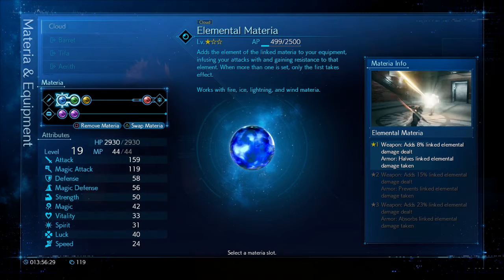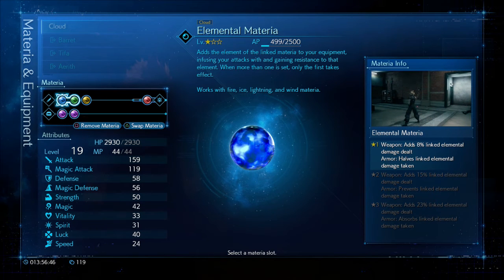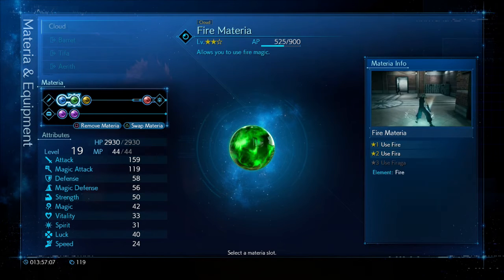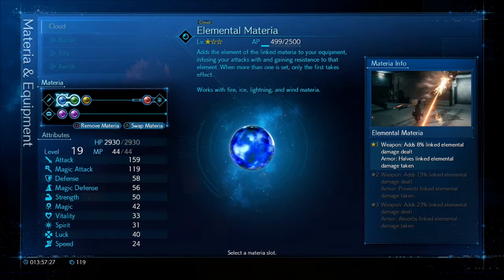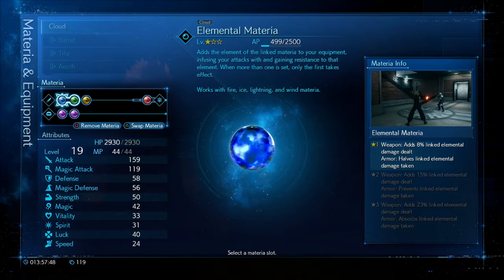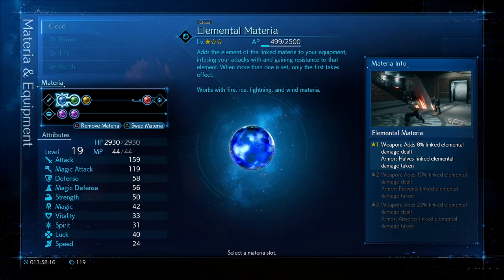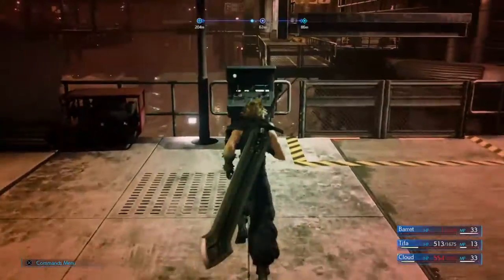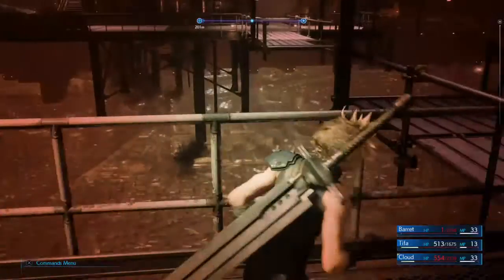How To Unlock The Elemental Hidden Materia In Chapter 6 - FFVII Remake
Final Fantasy VII Remake[a] is a 2020 action role-playing game developed and published by Square Enix. It is the first in a planned series of games remaking the 1997 PlayStation game Final Fantasy VII. Set in the dystopian cyberpunk metropolis of Midgar, it puts players in the role of a mercenary named Cloud Strife. He joins AVALANCHE, an eco-terrorist group trying to stop the powerful megacorporation Shinra from using the planet's life essence as an energy source. The gameplay combines real-time action with strategic and role-playing elements.

Remake was announced in 2015 following years of speculation. Several key staff members returned, including character designer Tetsuya Nomura as director and main character designer, director Yoshinori Kitase as a producer, scenario writer Kazushige Nojima as scenario, event planner Motomu Toriyama as co-director/scenario design, and composer Nobuo Uematsu returning to compose the main theme of the game, along with the additional staff. The staff redesigned the characters to balance realism and stylization. While the veteran Japanese Final Fantasy VII voice cast returned for the new installment, the English cast was recast.

The game was released for the PlayStation 4 on April 10, 2020. It received positive reviews, with praise for its graphics, gameplay, narrative, and music. Critics applauded how faithful the story and lore was to the original game from 1997 while expanding on it. The updated battle system was praised for its strategic elements and visual flourishes. However, reception was more mixed toward the game's linearity and the repetitive nature of its sidequests. Final Fantasy VII Remake was a financial success and has become one of the fastest-selling PlayStation 4 games, selling over 3.5 million copies within the first three days.

A sequel is in development.[1]